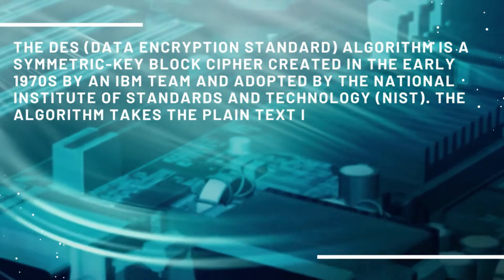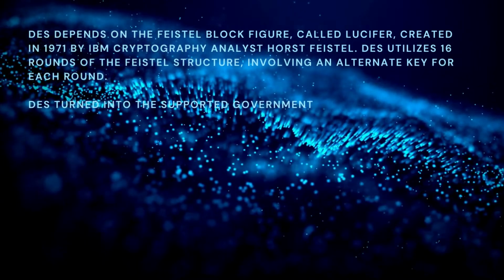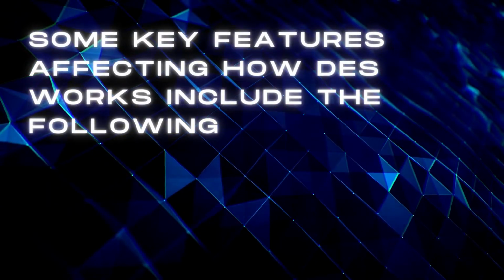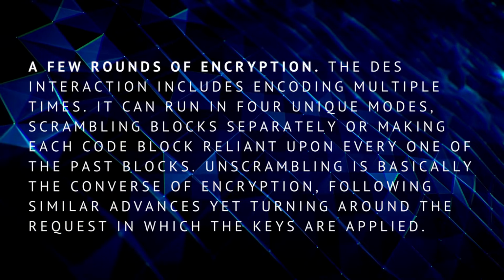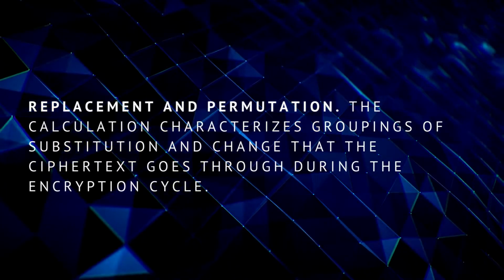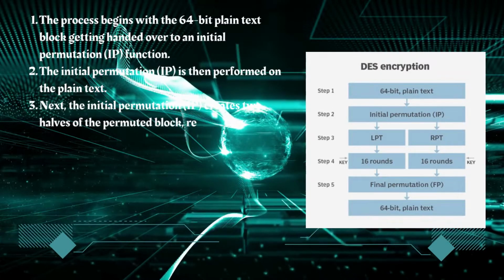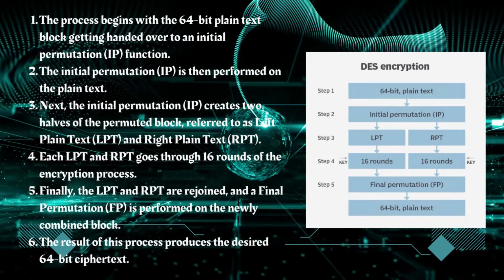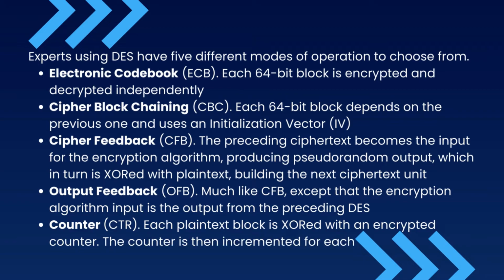Data encryption standard (DES) Symmetric Encryption Algorithm